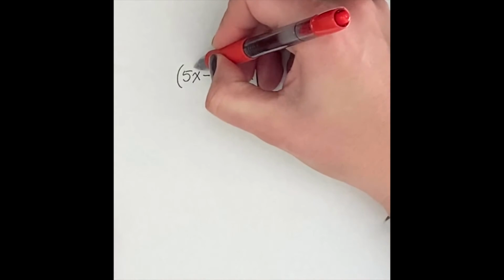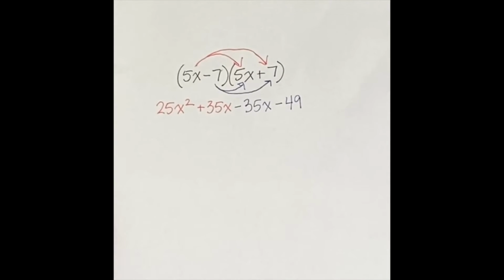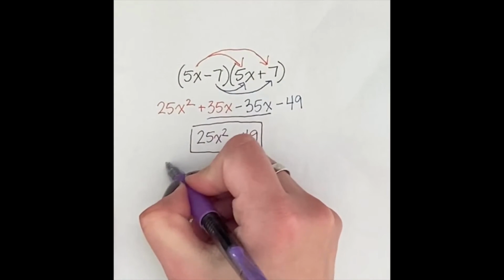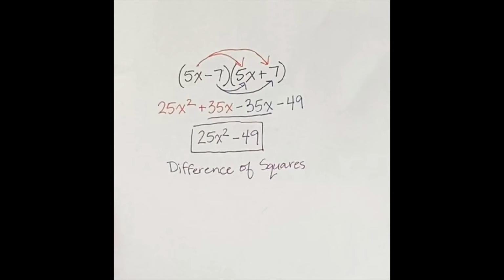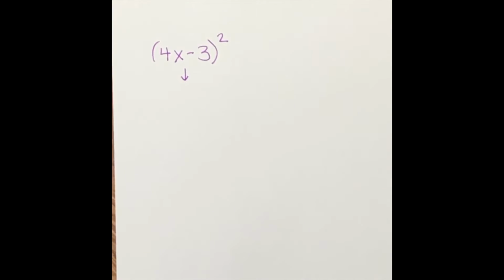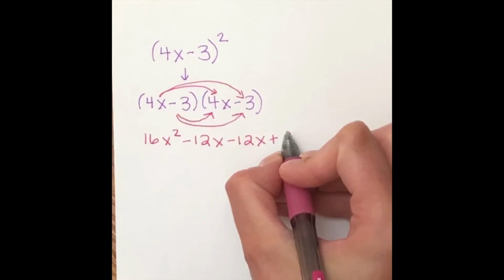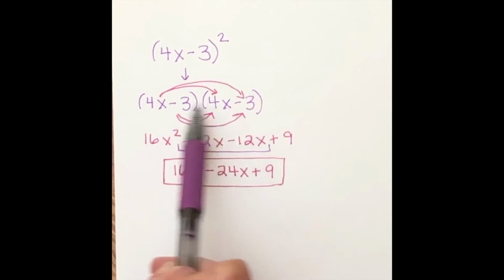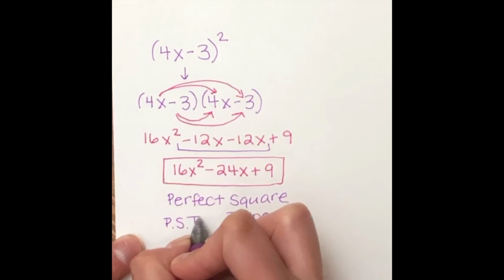Special Products of Polynomials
One example of a Difference of Squares and another of a Perfect Square Trinomial